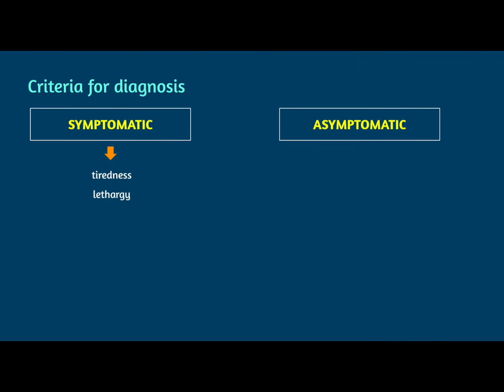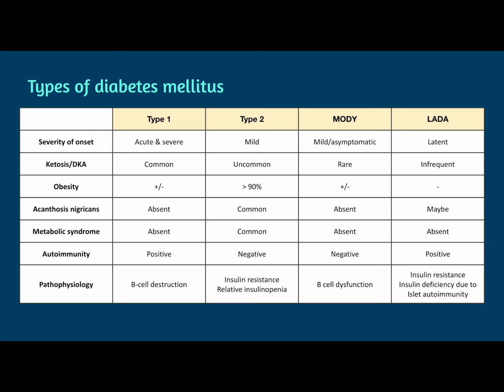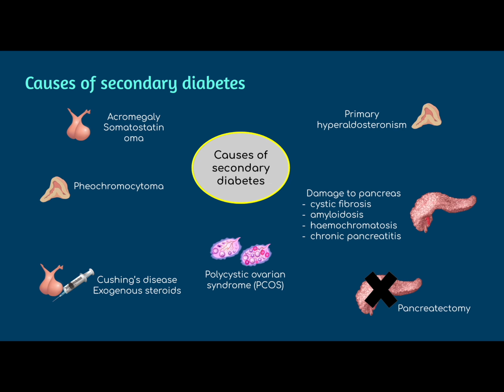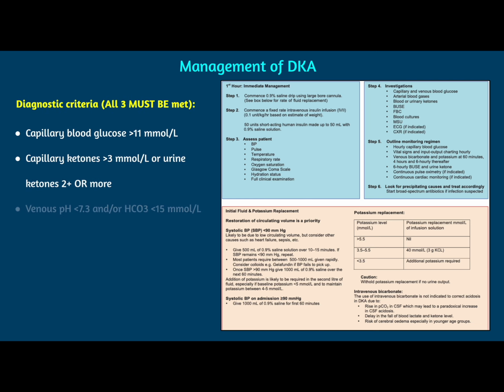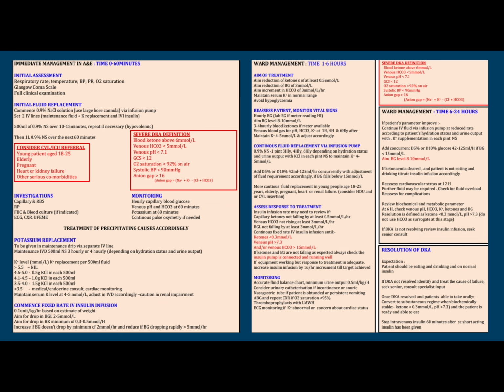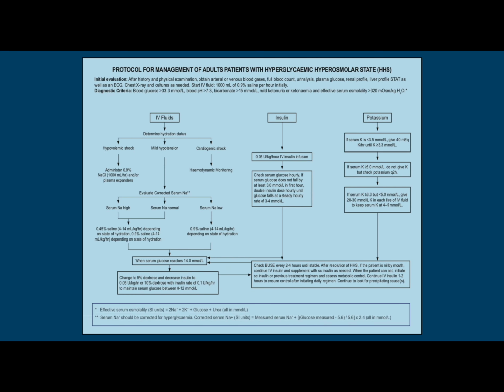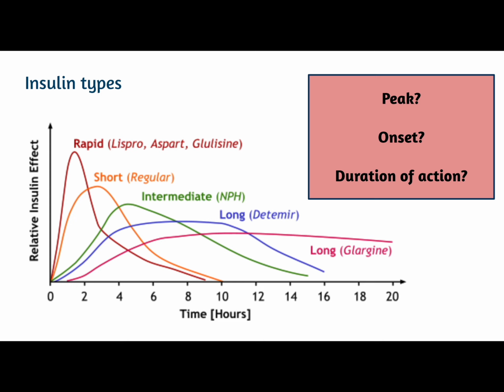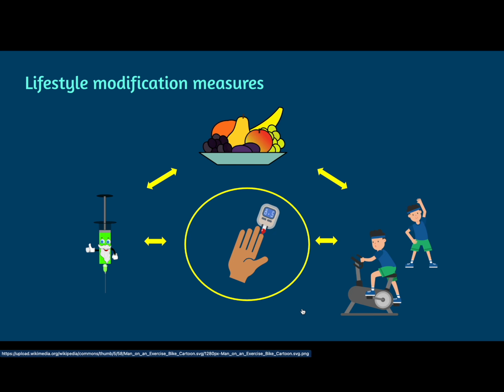Approach to Diabetes Mellitus: Housemanship Training in Malaysia | MEDIT & CME Academy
Embarking on your Housemanship in Malaysia is a pivotal moment in your medical career! This structured training programme, overseen by the Ministry of Health (KKM), is designed to seamlessly transition new doctors like you into clinical service. You'll gain invaluable hands-on experience across a diverse range of departments, including Internal Medicine, Obstetrics & Gynaecology, Surgery, Paediatrics, Orthopaedics, Emergency Department, Anaesthesiology, Primary Care, and Psychiatry. It's a challenging yet incredibly rewarding journey where you'll consolidate your knowledge and develop essential clinical skills.

The MEDIT & CME Academy’s Housemanship Training Series is your ultimate companion throughout this journey. We understand the unique demands and expectations placed on new House Officers, and this series is crafted to provide you with practical, real-world guidance. Each video offers insightful departmental introductions, clarifies expectations, and shares invaluable tips from experienced clinicians who have recently navigated these very waters.

In this specific video, we dive deep into one of the core areas you'll encounter during your Internal Medicine rotation: an effective Approach to Diabetes Mellitus. Understanding and managing this common condition is crucial for every HO, and we break down the complexities into actionable steps you can apply immediately in your practice.

At MEDIT & CME Academy, we are deeply committed to supporting junior doctors like you. We believe in fostering a robust foundation through structured learning, dedicated mentorship, and pathways to excellence in postgraduate training. Let us be your partner in navigating the challenges and celebrating the successes of your Housemanship.